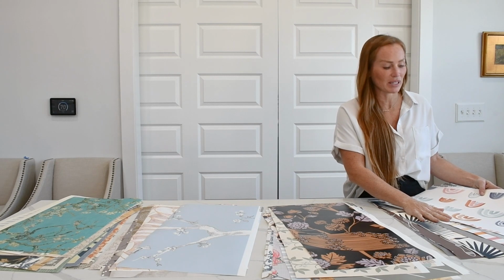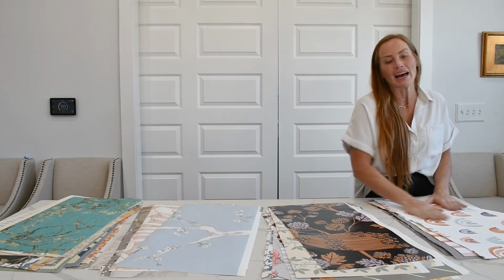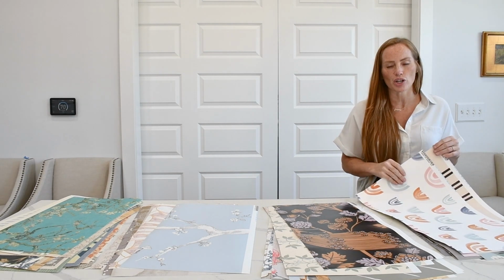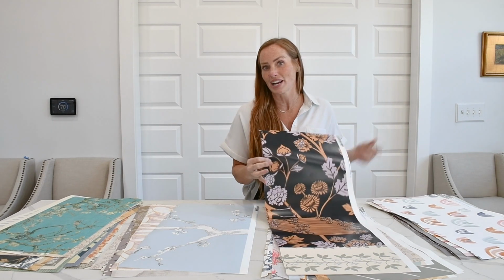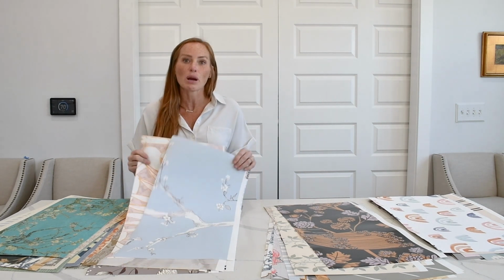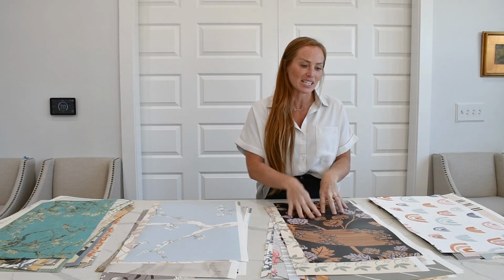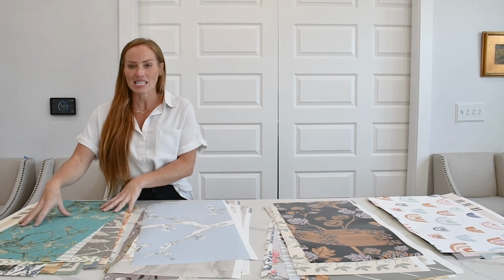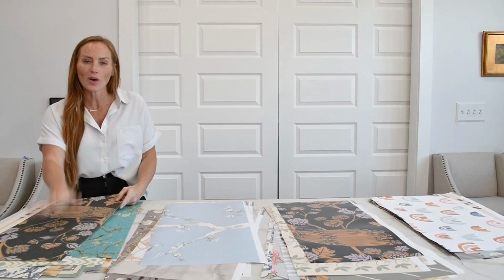Design 101: Spoonflower Wallpaper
Today, I’m going to share a Design 101 tutorial featuring all four substrates of  Spoonflower wallpaper, my favorite wallpaper brand.

Peel & Stick: Great for small DIY Projects like lining drawers or shelves, and is easily removable, making it user and renter-friendly!

Pre-Pasted Removable Smooth: The same kind of wallpaper in our HQ. It’s easy to install and durable!

Traditional Pebble: Has that rich texture that you typically see in luxury hotels. It requires a professional installer and it is really beautiful.

Grasscloth: Made of 100% natural sisal and has an amazing linen-like and handmade quality to it.

Click the link below to check out Mina’s Picks on Spoonflower.com, learn more about Spoonflower wallpaper and all there is to know about their 4 substrates.